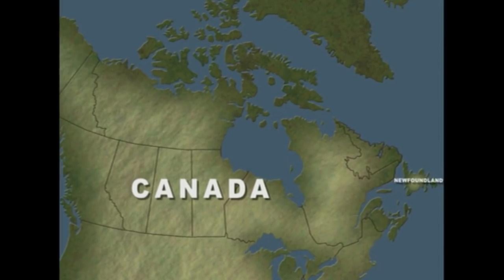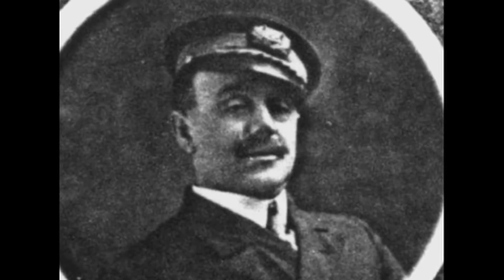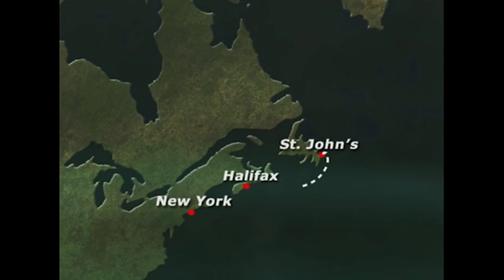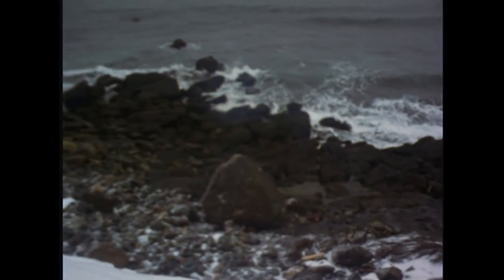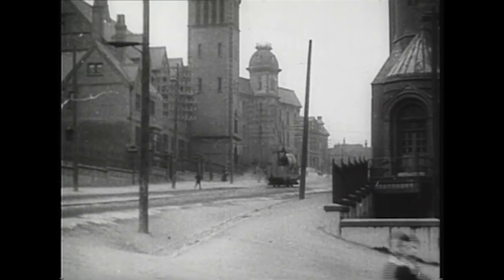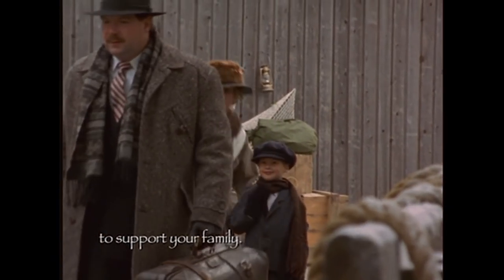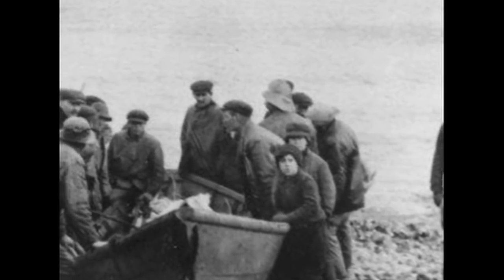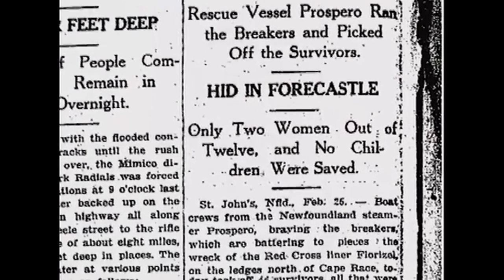Disasters of the Century | The S.S. Florizel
Watch Disasters of the Century The S.S. Florizel on Bad Day HQ

Having a bad day? I bet we have worse ones for you.
Sound off in the comments on your thoughts and what you'd like to see next!

All content is copyright of Partners in Motion INC.